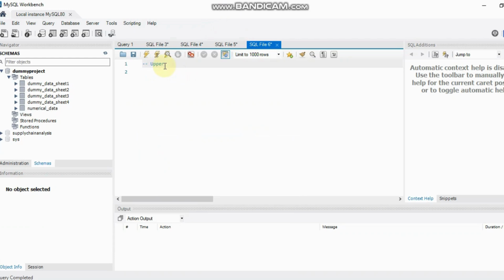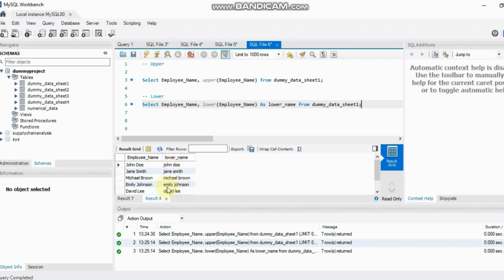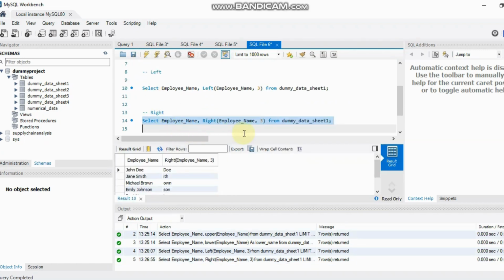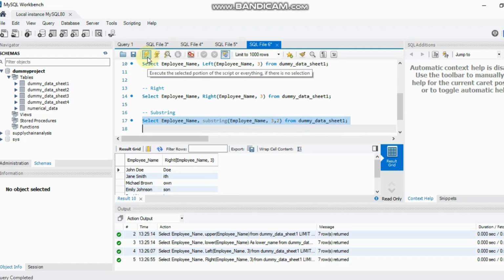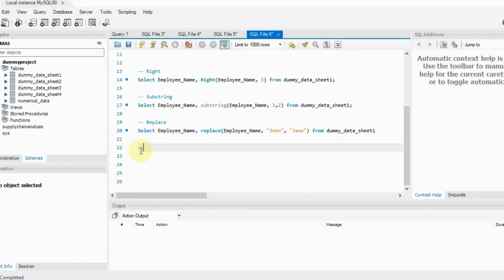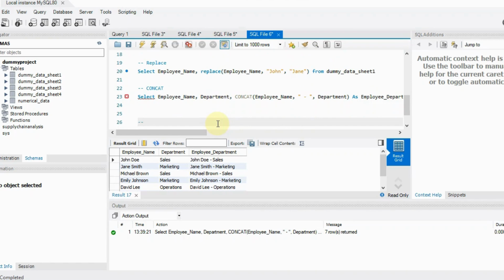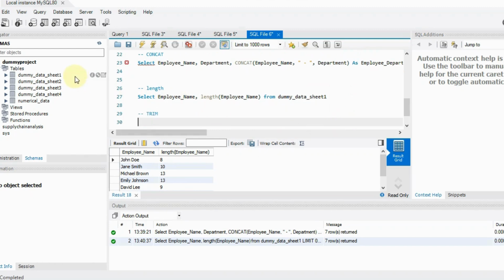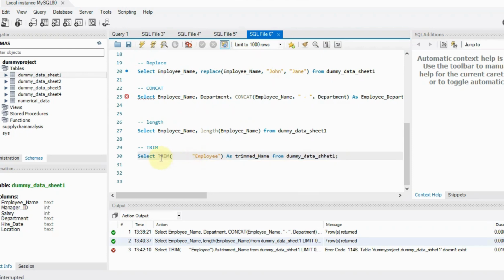How to use String Functions In MYSQL | Intermediate SQL Tutorial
Welcome to our Intermediate SQL Tutorial, where we dive into the essential string functions! In this video, you'll learn how to effectively use functions like UPPER, LOWER, LEFT, RIGHT, SUBSTRING, REPLACE, TRIM, and LENGTH in MySQL. These string manipulation techniques are crucial for cleaning and formatting your data, performing searches, and optimizing queries.

What You'll Learn:

- How to convert text to uppercase and lowercase

- Extracting parts of a string using LEFT, RIGHT, and SUBSTRING

- Replacing text within a string with the REPLACE function

- Removing unwanted characters with TRIM

- Calculating string length with LENGTH

Whether you're brushing up on your SQL skills or looking to handle text data more efficiently, this tutorial has you covered. Don't miss out on enhancing your SQL toolkit.